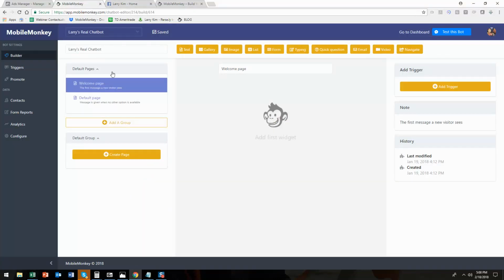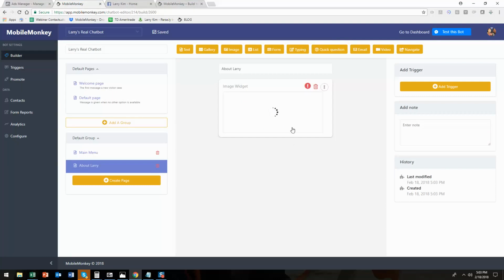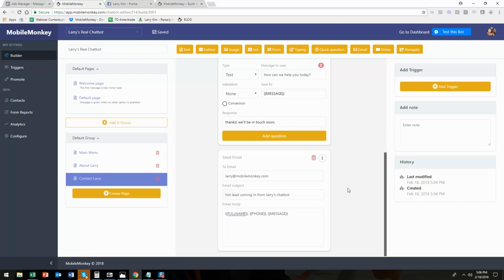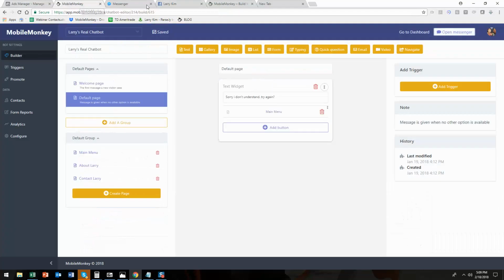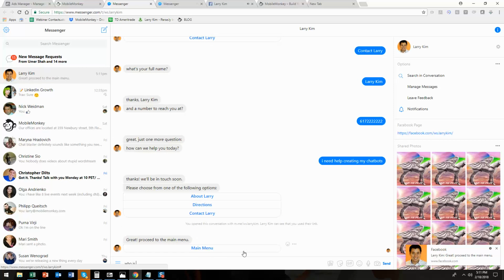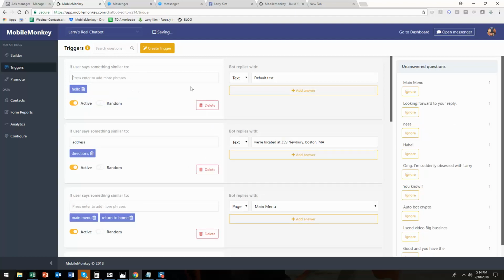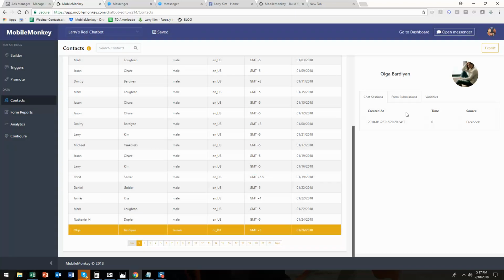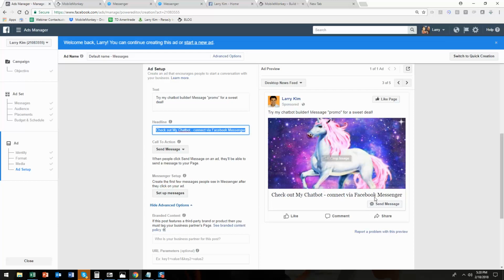How to Create a Chatbot on Mobile Monkey by Larry KIm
See how you can  easily create a bot that responds to questions and answers, which is the main use case for customer service.
you could also create a form to enable people to file support tickets

Larry Kim, founder of Wordstream and Mobile Monkey, believes using Facebook Messenger chatbots is a great opportunity for B2B marketers in 2018; especially, following the Facebook’s news feed change.
“Not a lot of marketers are actually using Messenger to collect customer contacts, and be able to send notifications, and interact with customers one on one through Messenger Chat on Facebook,” Kim said. “But I think that’s a really interesting growth hack for companies looking to kind of bypass the news feed and just talk to them directly.”